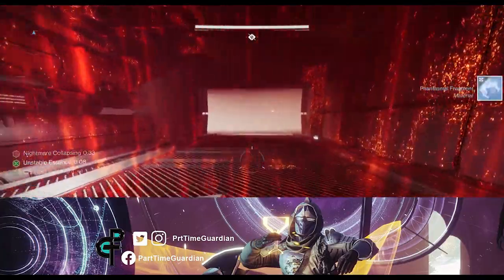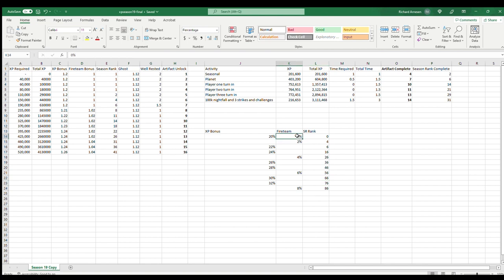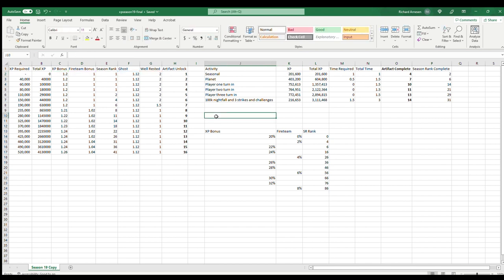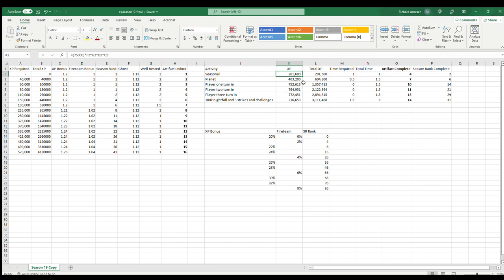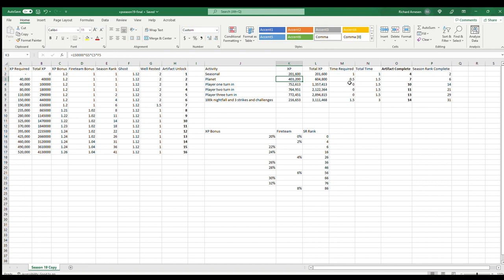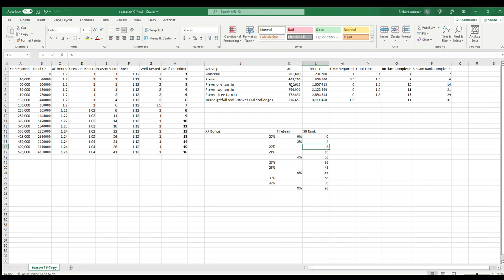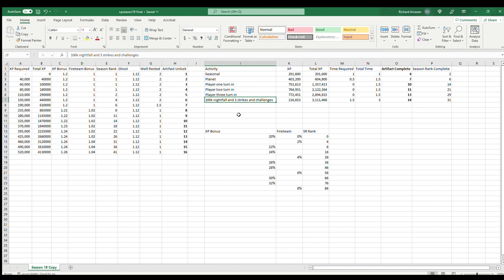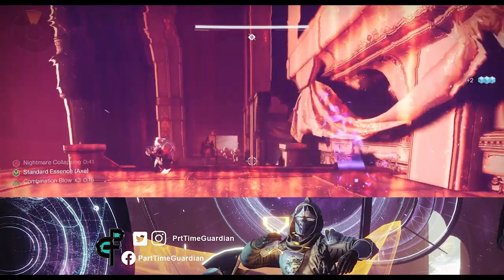Destiny 2 Artifact Leveling in Hours! Easy Seasonal Mods Season 19, Seraph.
Get the Best Seasonal Mods in Hours with this super easy method. Hopefully you have done some bounty prep but even if you haven't sequencing the right activities will allow you to get to the bets mods in Season 19 super easy and quickly.

Intro 0:00
XP Basics 0:28
Most Efficient Method 1:35
Why it Matters 3:45
And Your Done 4:20
Summary 5:15
Outro 5:45